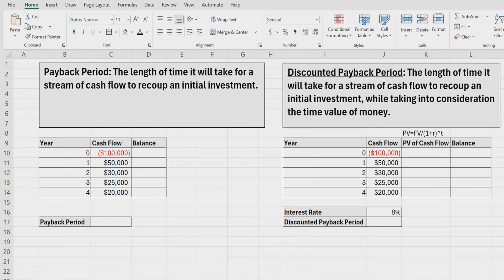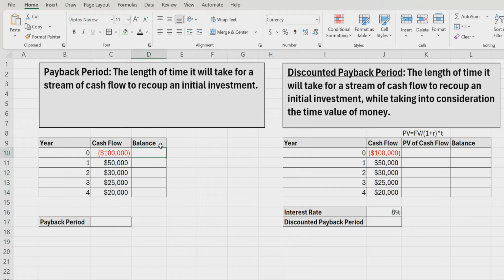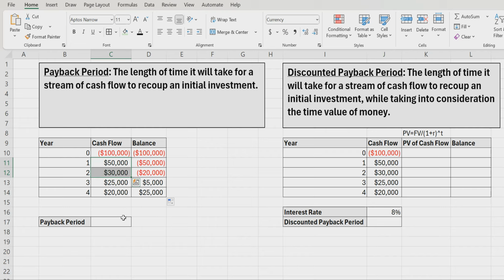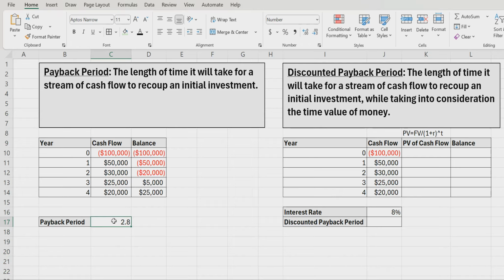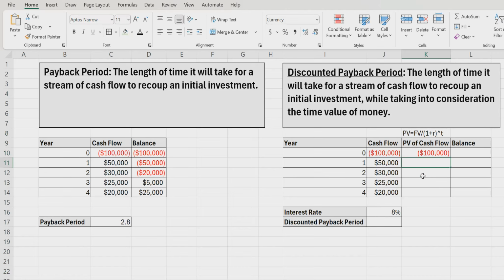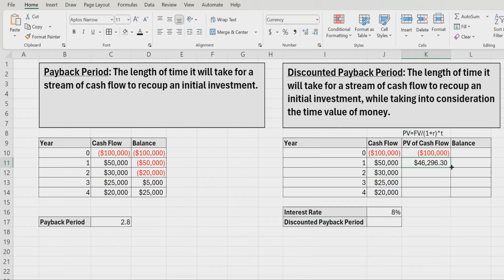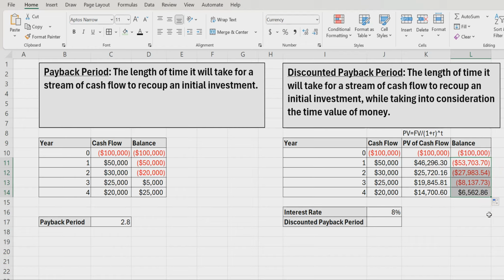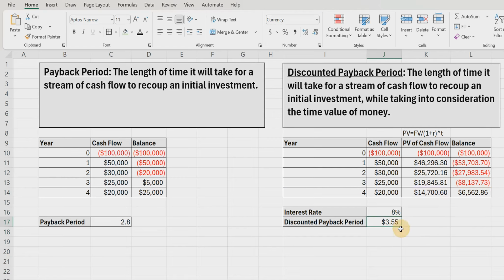Calculate Payback Period and Discounted Payback Period in Excel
In this video I explain how to calculate the payback period and the discounted payback period in Excel, including step-by-step examples.